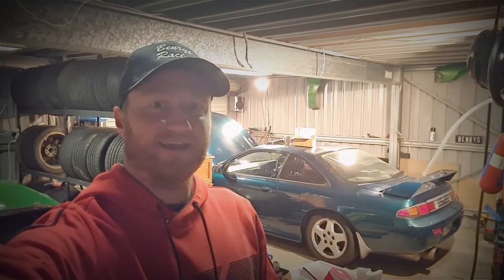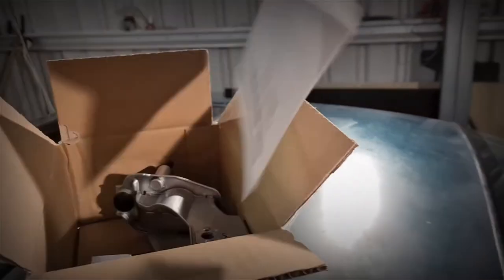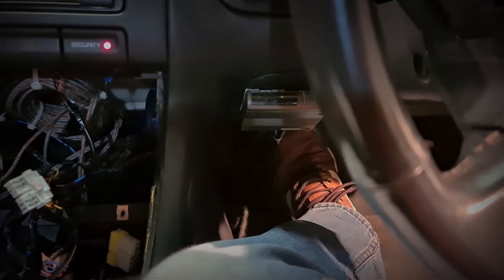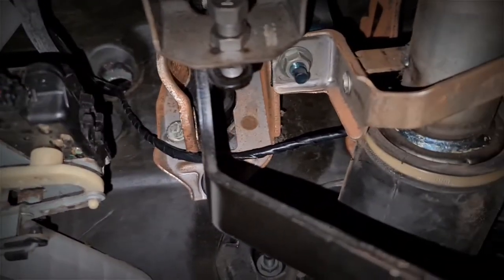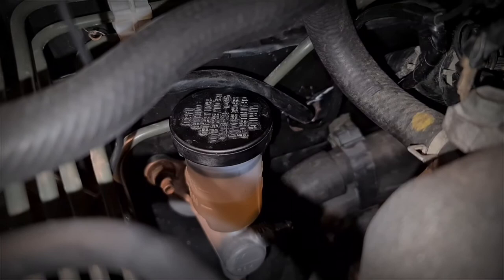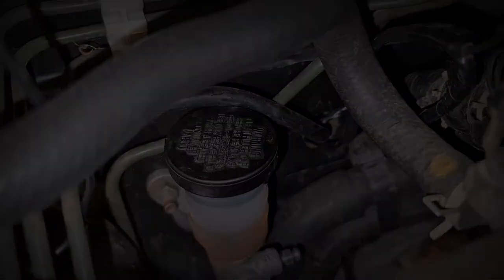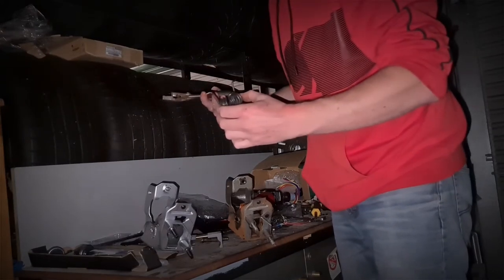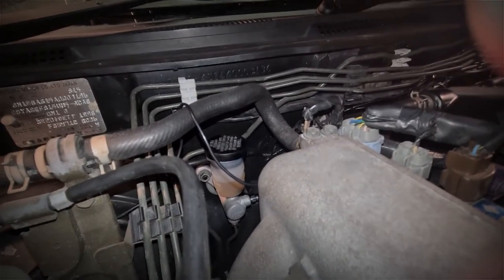Nismo s14 clutch pedal install and bonus surprise!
Install of a still available s14 nismo stronger pedal. Great for those with big clutches